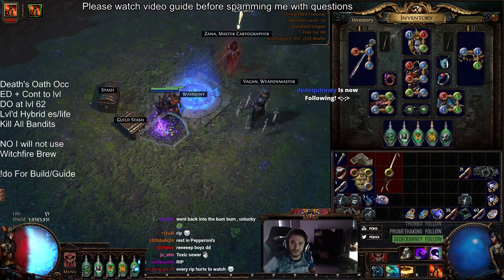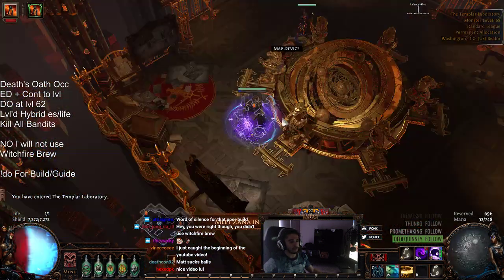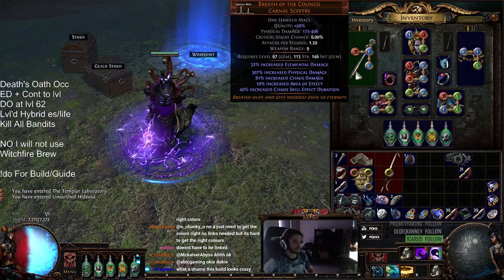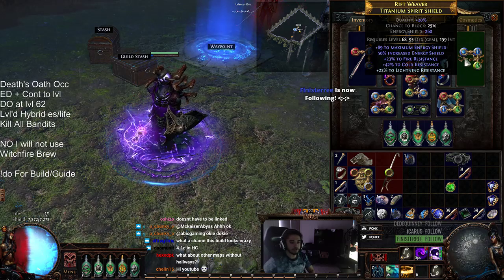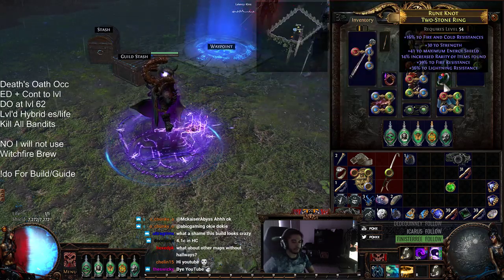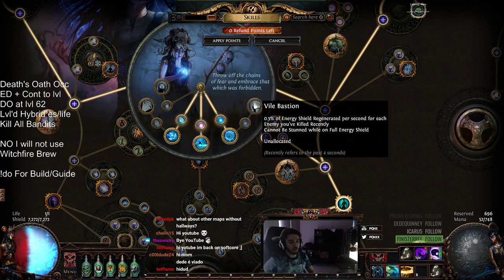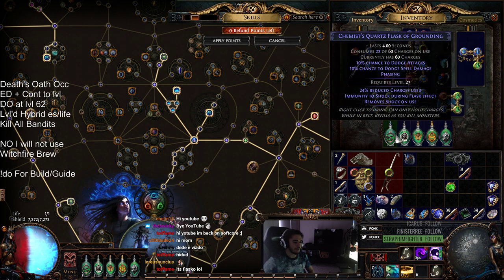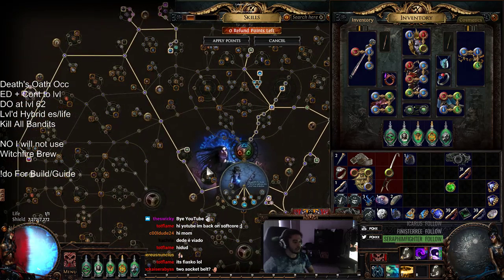Path of Exile 3.1 | Death's Oath in T5 Maps ( Rip btw )